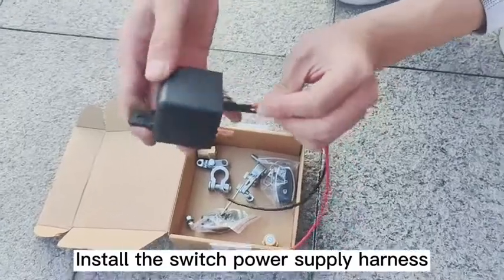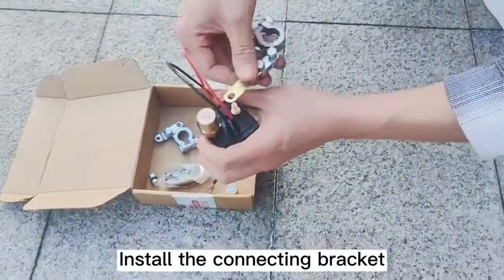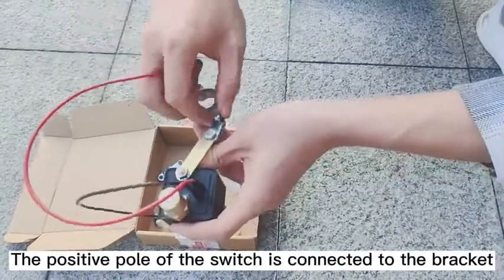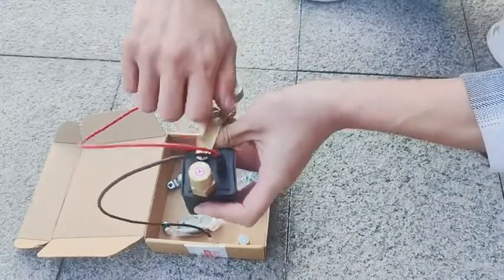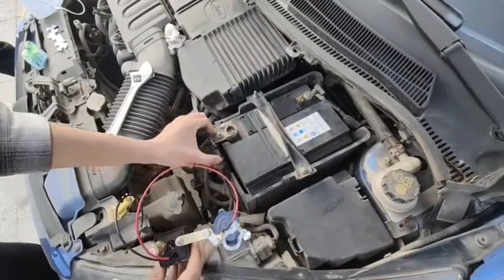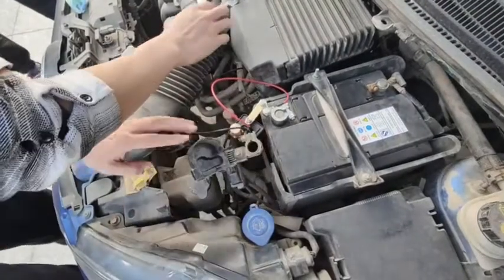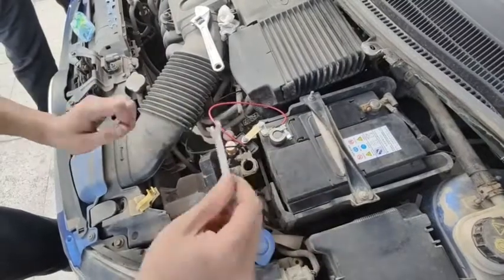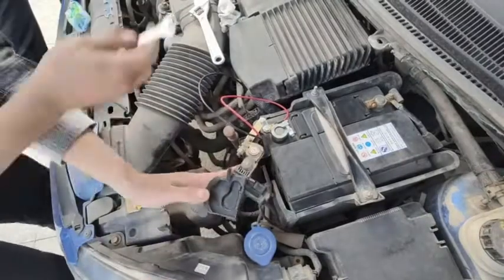Upgraded DC12V 250A Kill Switch for Car, Anti-Theft, Remote Battery Disconnect Switch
Ultimate Protection: The remote battery disconnect switch easily solves the problem of battery drain but also protects the circuit, No matter how long your car is parked, The battery always has a full charge. The battery is via the remote switch, which also reduces the risk of theft occurs.
Premium Quality: Remote battery kill switch Instantaneous current of up to 450A rated current of up to 250A. Our remote battery kill switch is made with high-quality materials and pure copper wire, modules have larger rivers for better reception performance and can extend car battery life by 3 - 4 times.
Effortless Installation: Our upgraded remote battery kill switch for cars is designed to directly disconnect the negative switch, fix the battery clip to the negative pole of the battery, and connect the red wire to the positive pole of the battery, our upgraded version reduces a black power cord, making installation simpler than other products.
Versatile Use: Our 12V remote kill switch for cars is suitable for cars, trucks, RVs, travel trailers, campers, motorcycles, and any other engine application with 12-volt batteries. Please note that disconnecting the positive terminal may damage the battery and vehicle circuit.